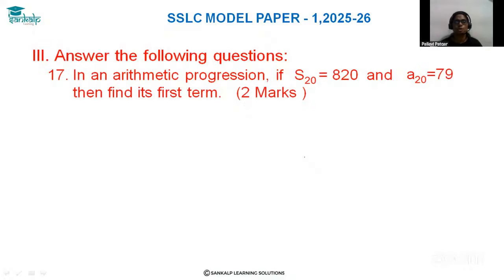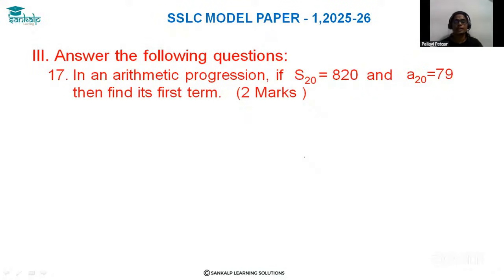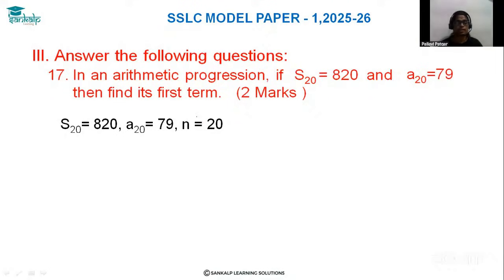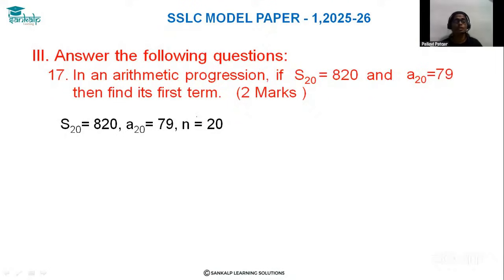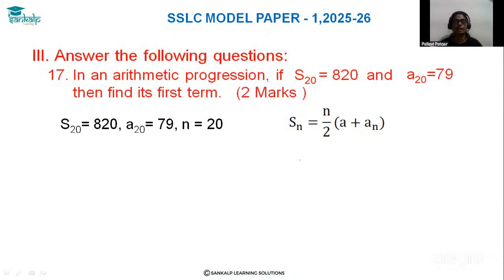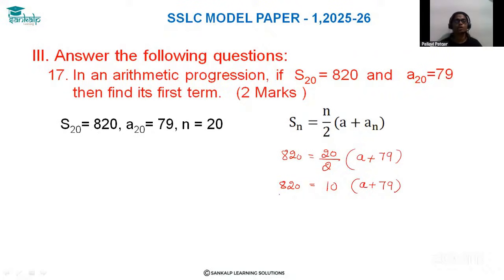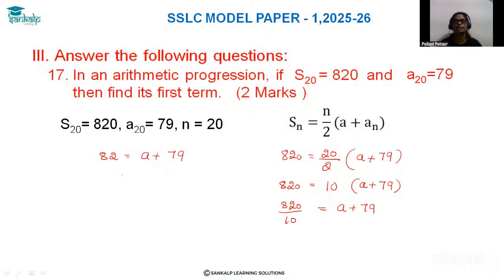Model Question Paper 1 - Maths - EM - Qno 17A